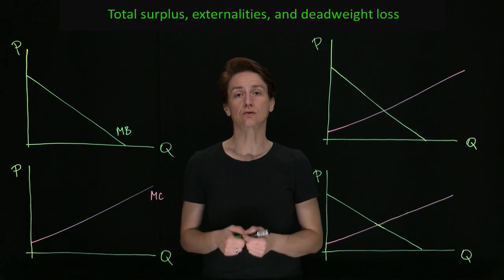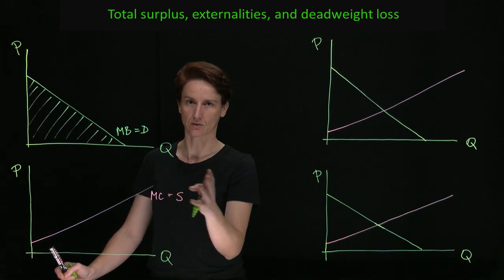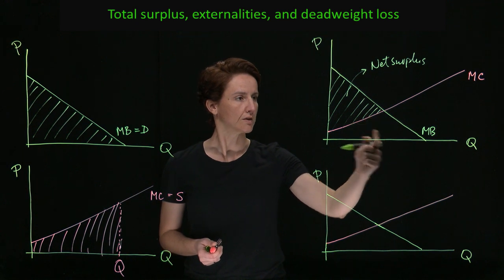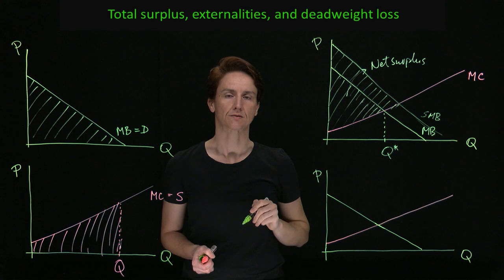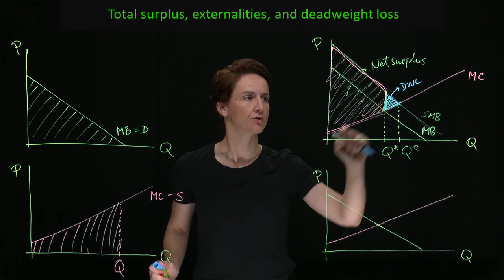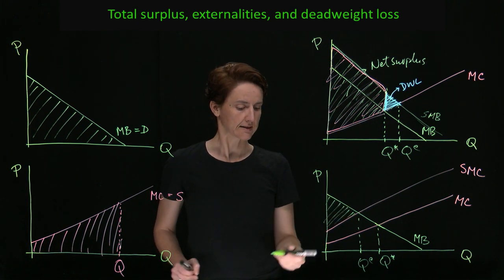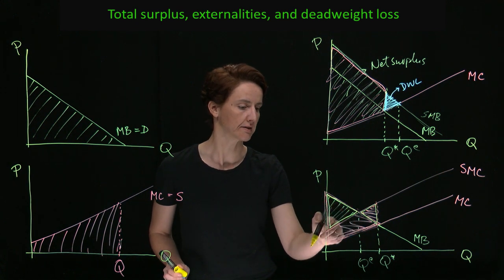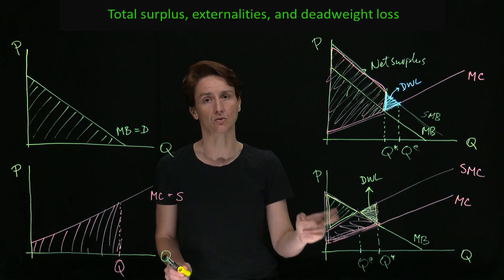Deadweight loss in the presence of externalities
2:00 positive externalities
5:08 negative externalities
9:00 written explanations + graphs

This video examines total surplus accrued in the market by subtracting total costs from total benefits. Then deadweight loss (DWL) is the difference between the maximum possible total surplus and the total surplus actually achieved at any given quantity.
The quantity produced is determined by costs and benefits which accrue to market participants. If there are either external benefits (positive externalities), or external costs (negative externalities), the free market outcome will be different from the efficient outcome, and total surplus will not be maximized (i.e. there will be deadweight loss).

Thank you to ETS Multimedia Services at UC San Diego and the developers of open-source programs OpenShot Video Editor (openshot.org) and Audacity (audacityteam.org)